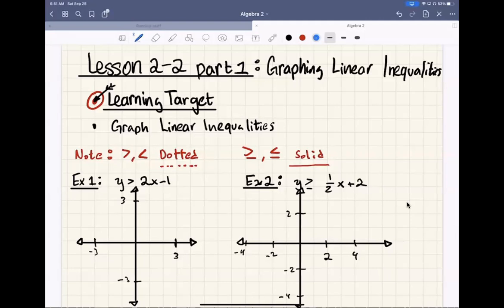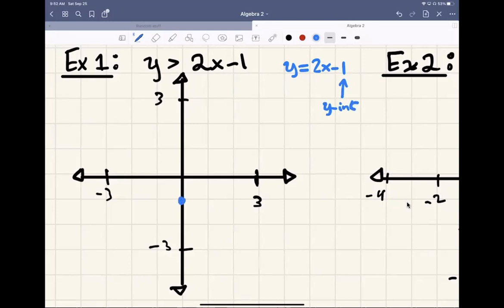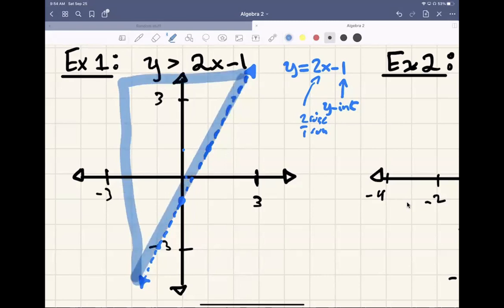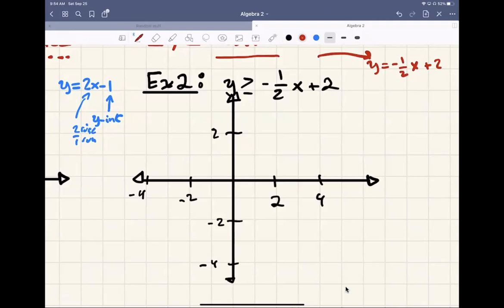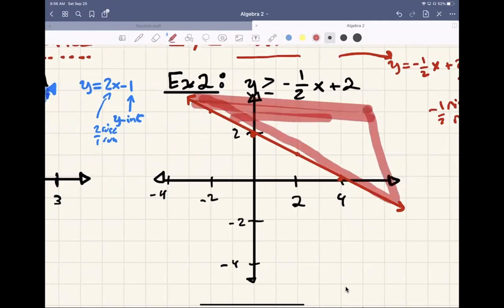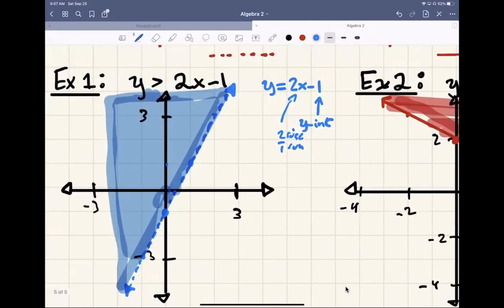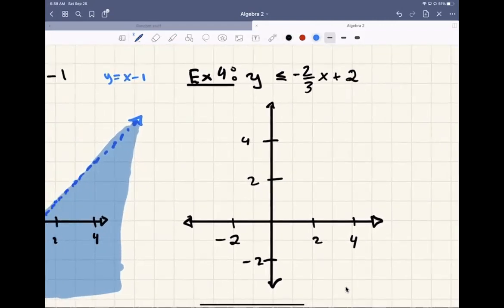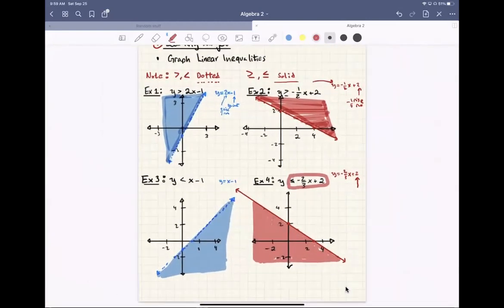Algebra 2 Lesson 2-2: Part 1: Graphing Linear Inequalities